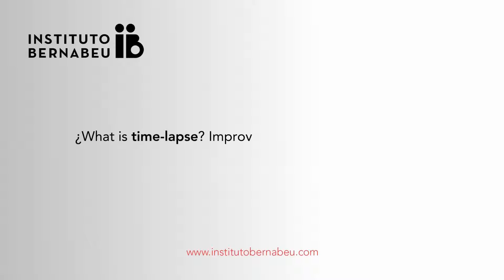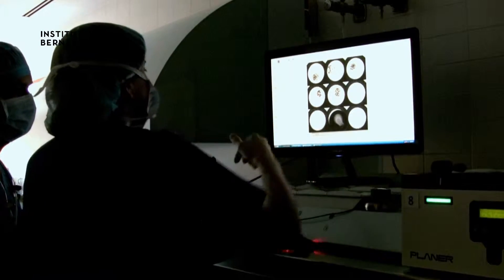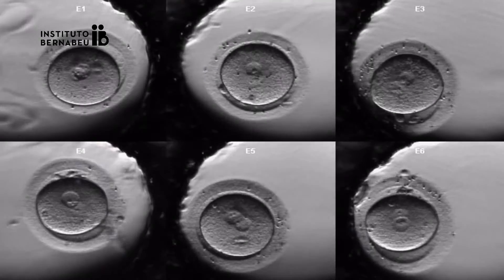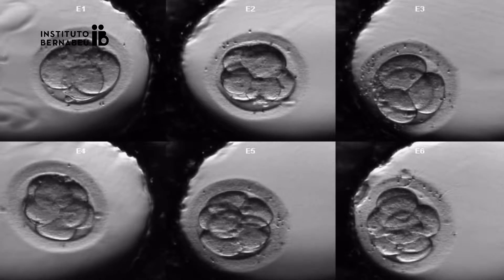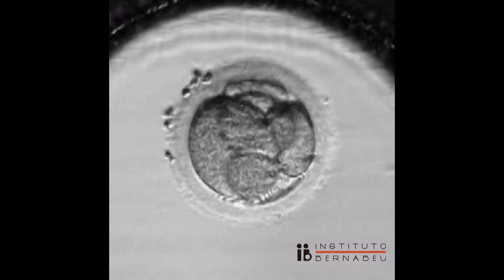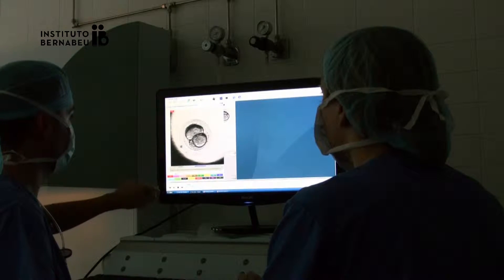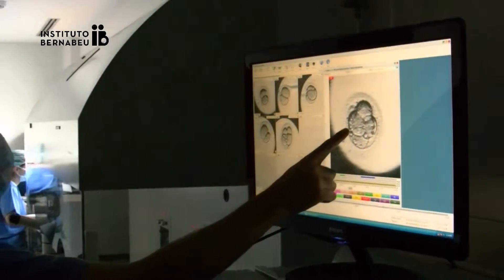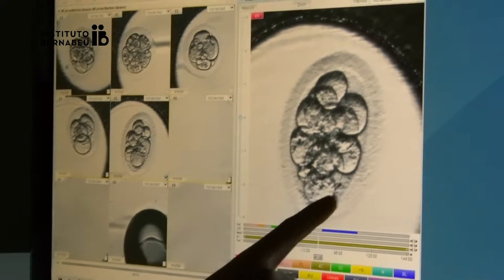What is time-lapse ("Embryoscope")? Improving embryo selection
Time-lapse ("Embryoscope", "Primovision", "EEVA") consists of the continued observation of embryo development, so that we can record a video of its evolution without having to make occasional observations under the microscope.